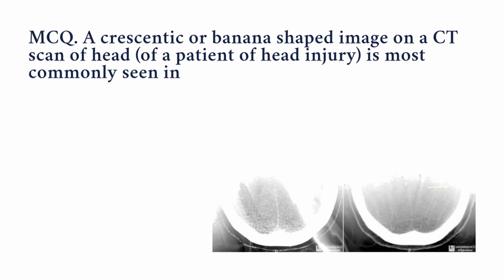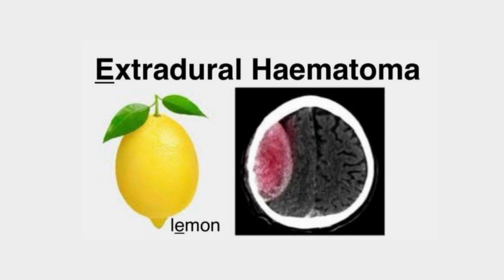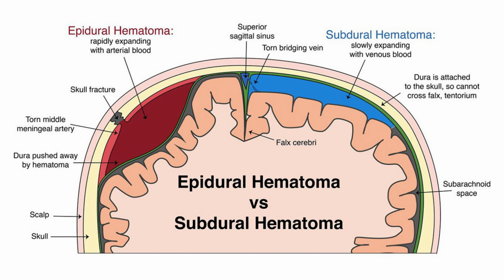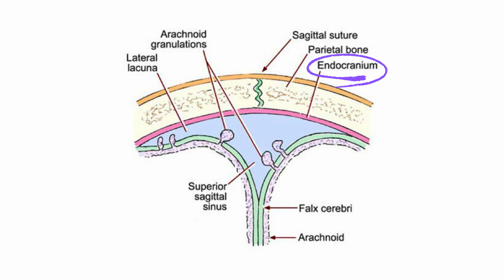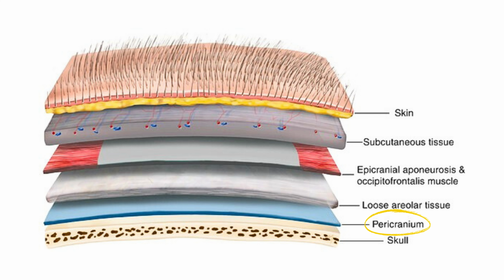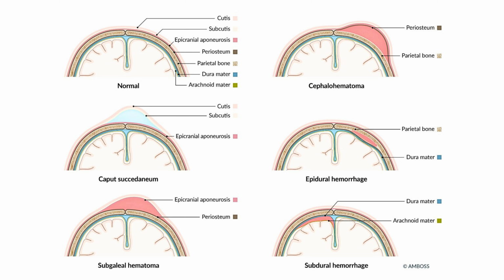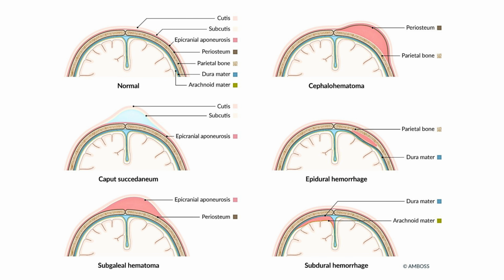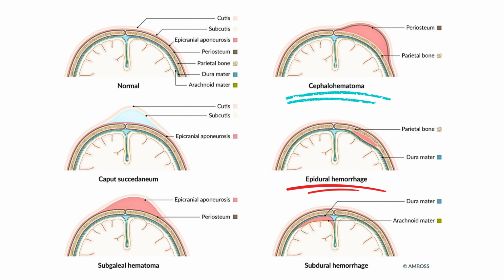Anatomical basis of CT scan images of epidural and subdural hematoma. Radiological anatomy of ICH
MCQ on Radiological anatomy of intracranial haemorrhages
CT scan images of subdural and extradural hematoma
Banana shaped image on ct scan of head
Lemon shaped image in ct scan of head injury
Why do we get such images on ct scan of head injury?
Brain hemorrhage ct scan

0:00 crescentic image in ct scan of head injury is suggestive of
1:00 lentiform image in ct scan of head injury is suggestive of
2:00 cephalohematoma (subperiosteal) vs extradural hematoma (epidural hematoma)